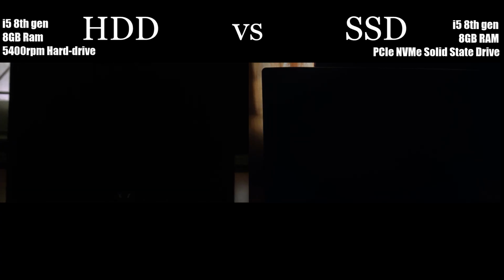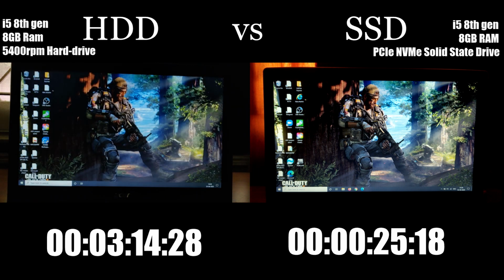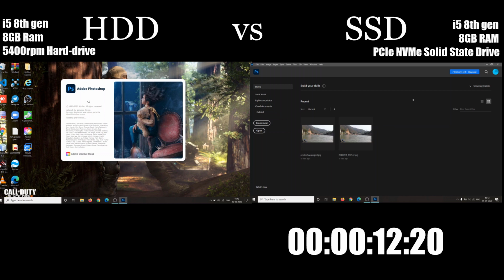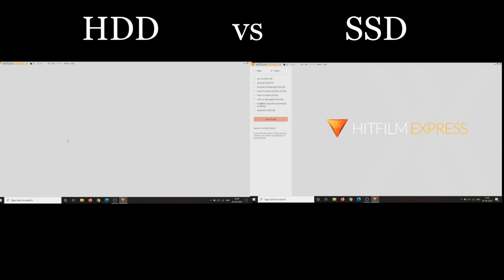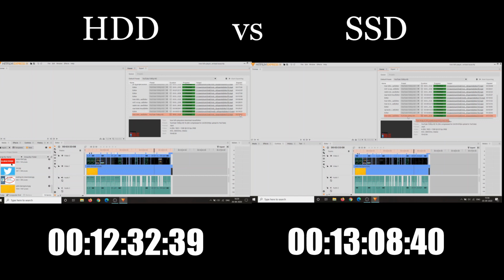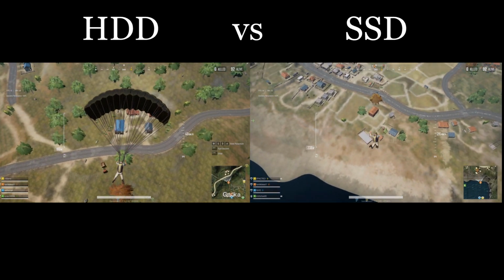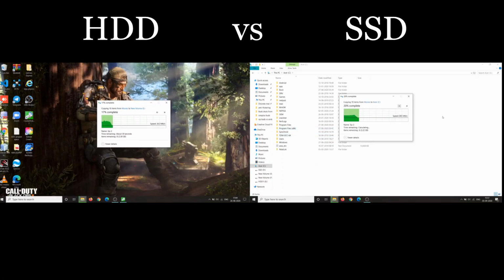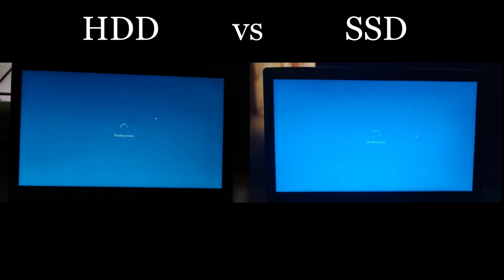SSD vs HDD Speed Test, Testing PUBG | 2020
Also if you still want to improve your Hard Drive speed, here is a link to a very good article on How to Increase Hard Drive Speed?

Hey guys, this is SSD vs HDD speed test in this video we will be also testing PUBG and opening many software and programs to see which one is faster.
In this video SSD vs HDD speed test, I have used an i5 8th gen laptop which has 8 GB of ram.

If you will buy just anything by clicking on these links it will NOT COST you extra but, it will benefit the channel.
1) Kingston 240GB SATA
2) Samsung 250 GB SATA
3) Samsung 860 EVO M.2 SATA
4) Samsung 970 EVO Plus 500GB PCIe NVMe
5) Adata XPG Gammix S11 Pro NVMe(Which I have used in this video)
6) Kingston 250GB NVMe

About: HDM Tech is a youtube channel where you can find tech products unboxing and reviews, tutorials, and early tech updates and information.